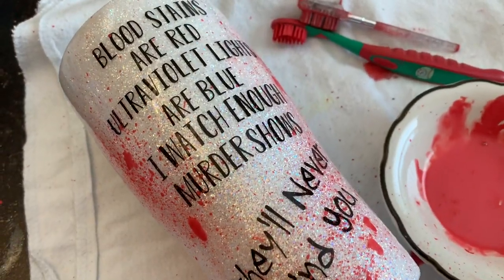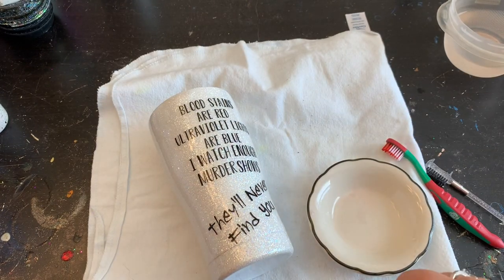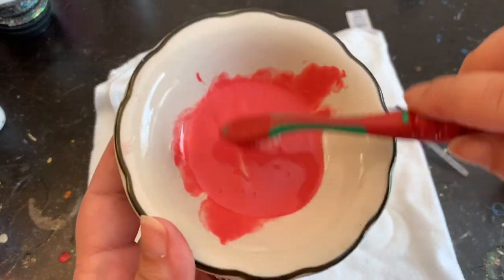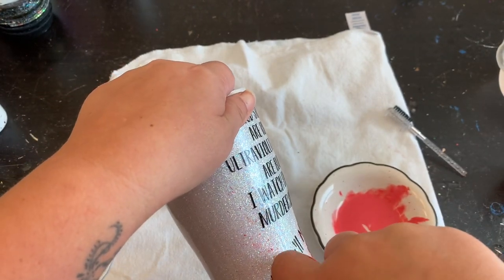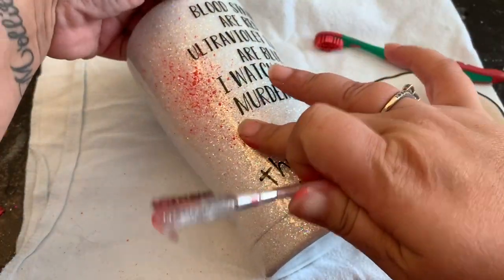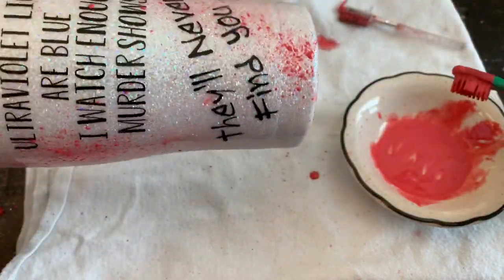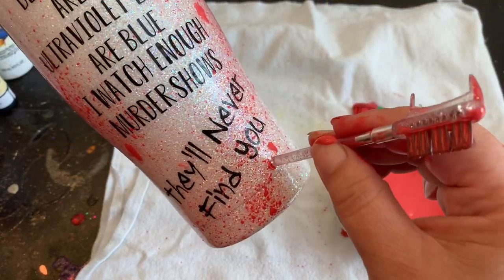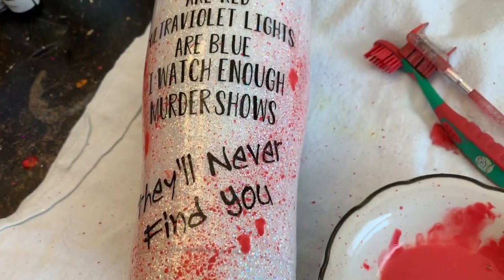DIY: Blood Splatters on Tumblers | Super easy beginners guide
Super easy beginners guide to making fake blood splatters. Also, I do fully seal the splatters after they are dry with Epoxy.